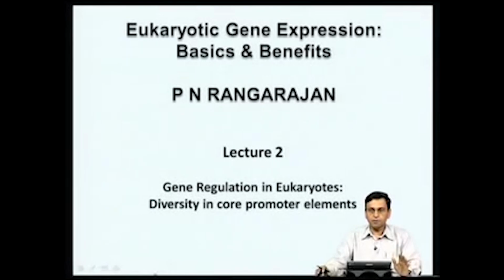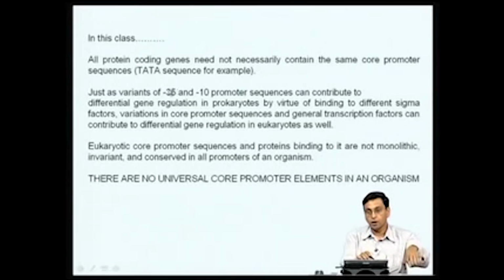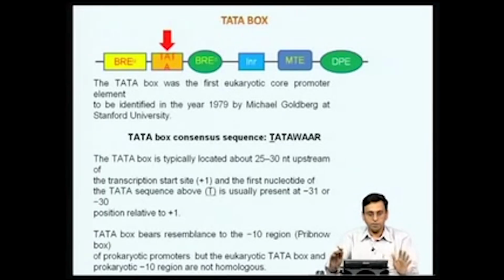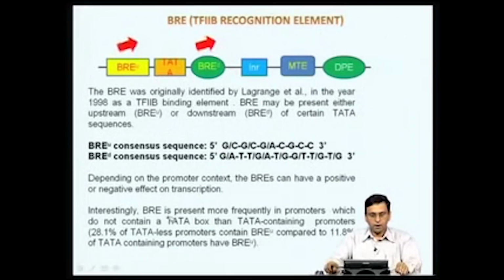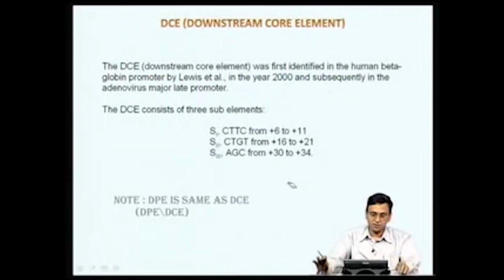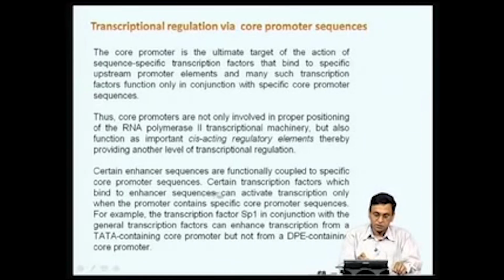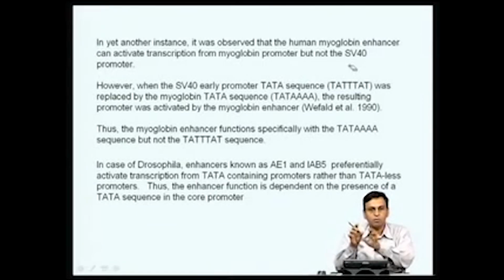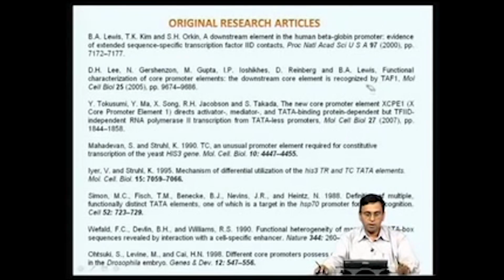Diversity in core promoter elements